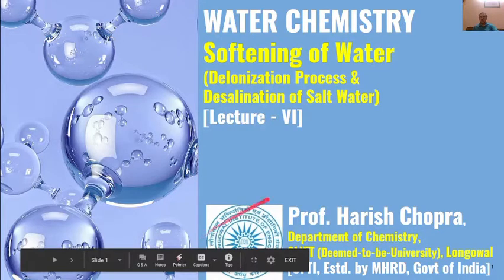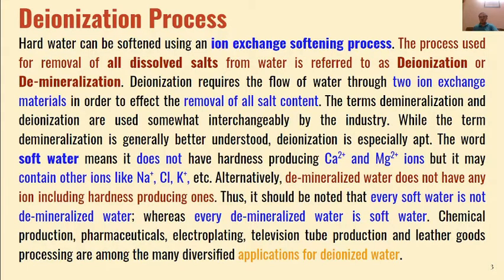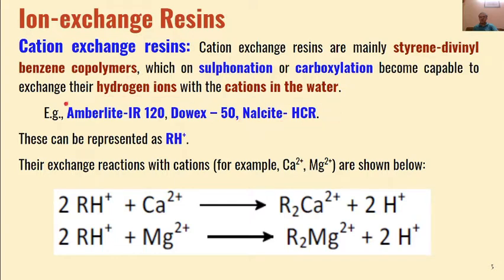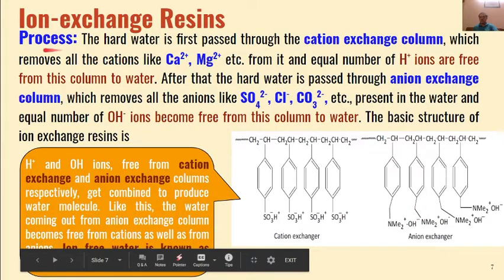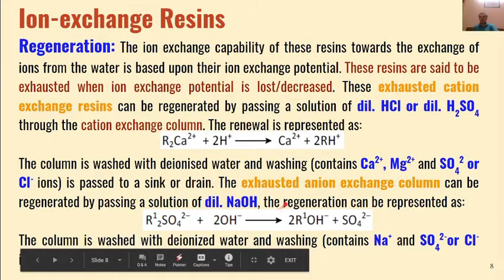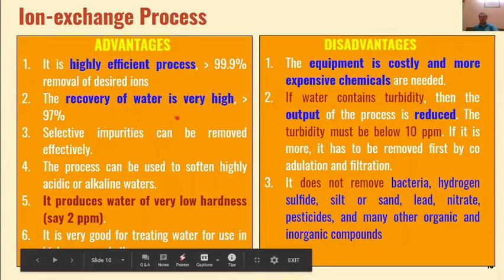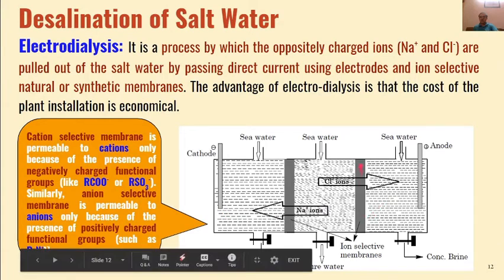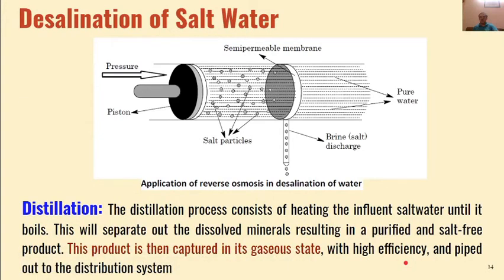Water Chemistry VI (Treatment of Water)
NET(UGC-CSIR), GATE, IIT-JAM
UG/PG Students of Chemistry, B. Tech (All Branches)